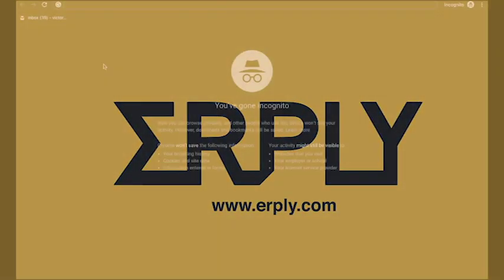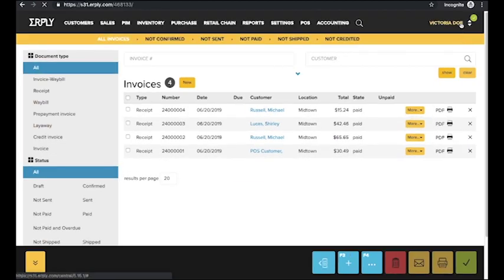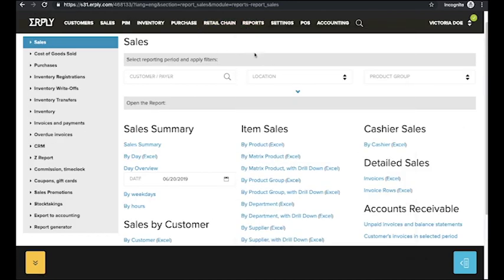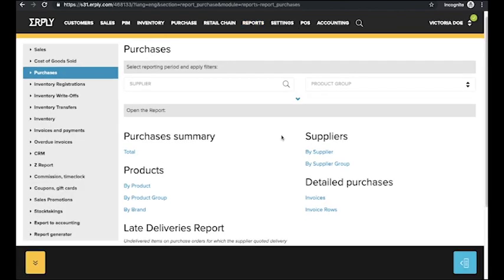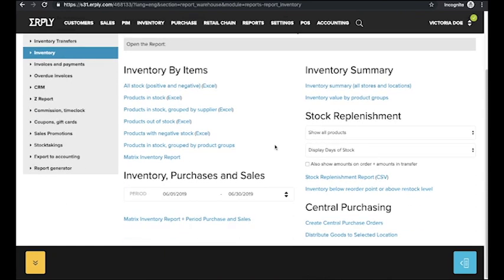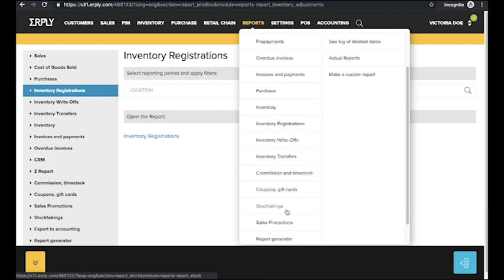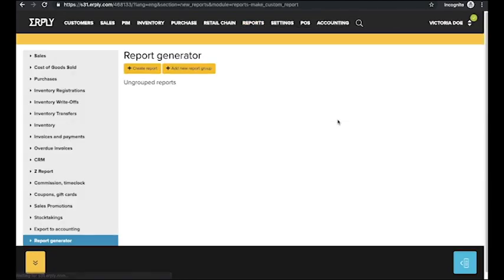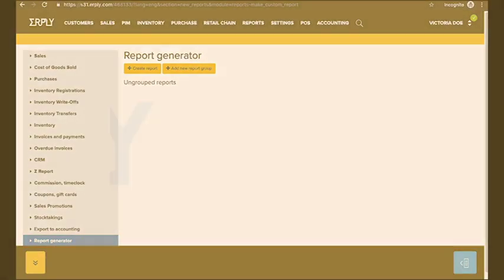How to generate POS reports | Erply Point of Sale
Learn how to generate your POS, inventory, and business reports using Erply. Some of the reports you can generate include: invoice and payments, write-offs, inventory transfers, commissions, coupons, gift cards, and stocktaking.

For more information about how to boost your business with Erply, please go